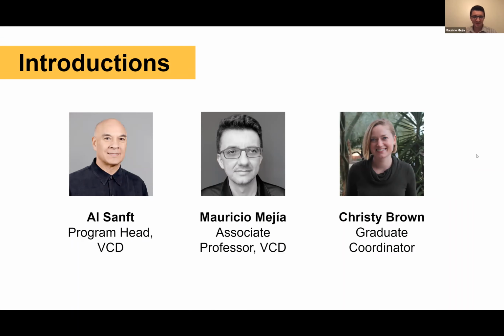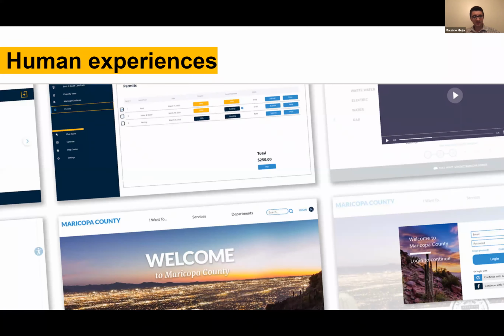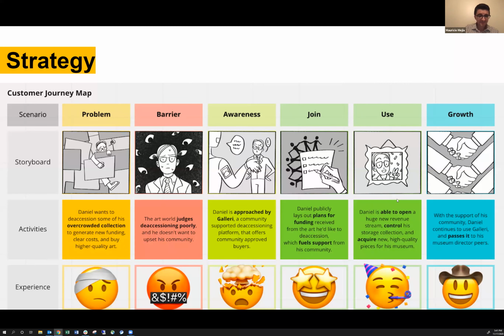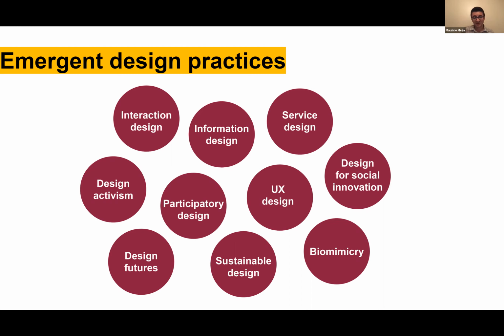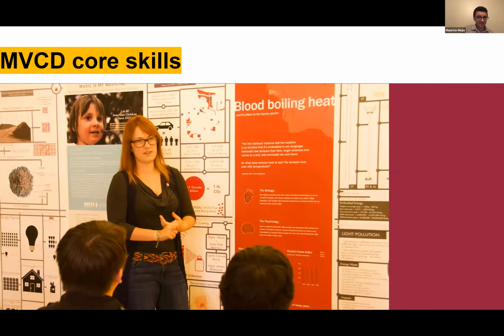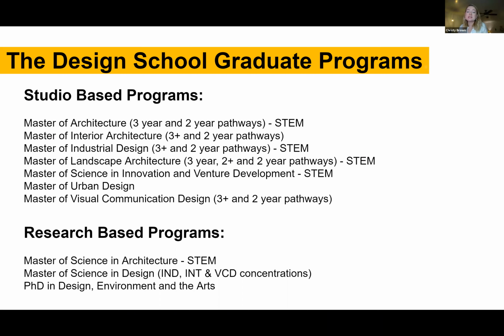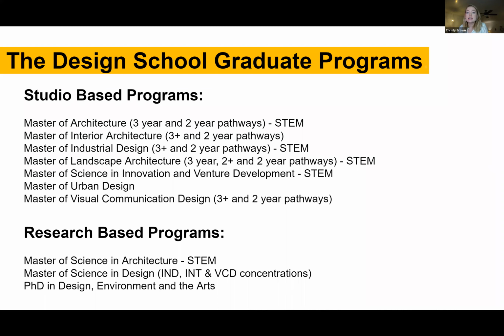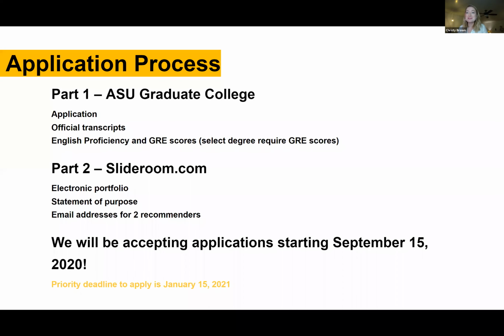Careers in Visual Communication Design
Recording of a virtual information session focused on our Master of Visual Communication Design program and how the degree prepares you for a design career!

The webinar includes a presentation by Professor Mauricio Mejía and Program Head Al Sanft and concludes with information about the application process and a Q&A with The Design School's Graduate Coordinators.

Webinar recorded via Zoom on November 17, 2020.